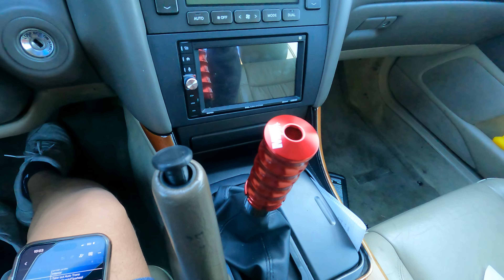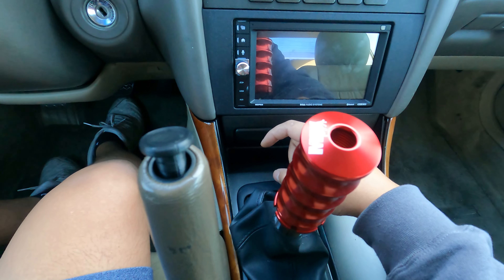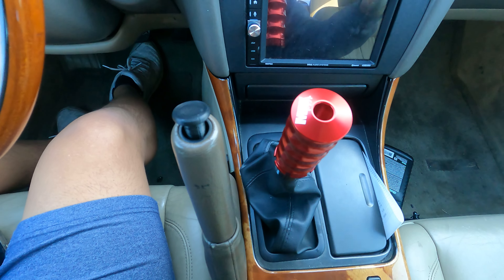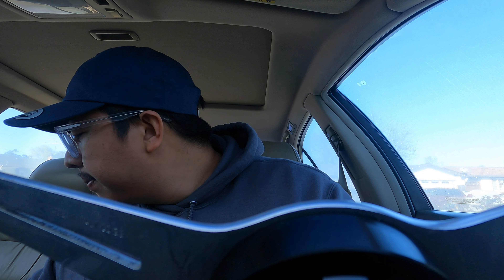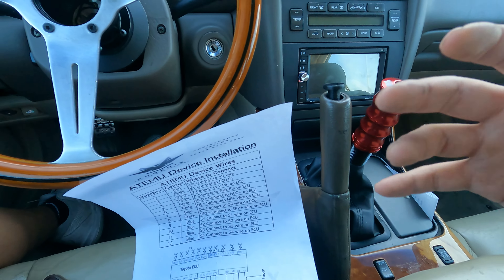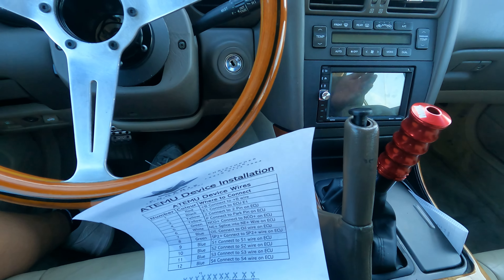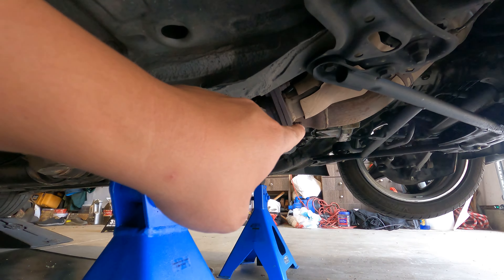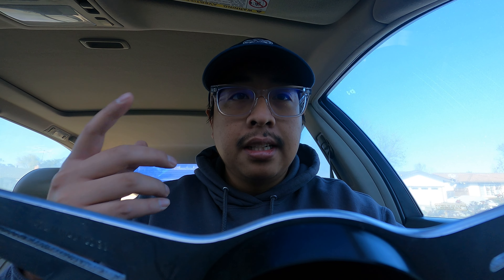EVERYTHING you NEED to know before Manual Swapping A GS300!